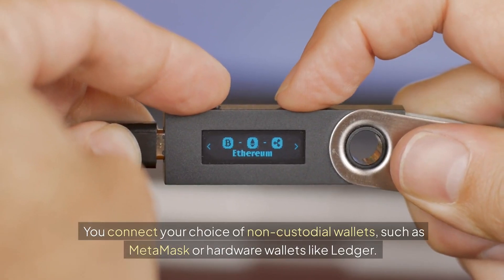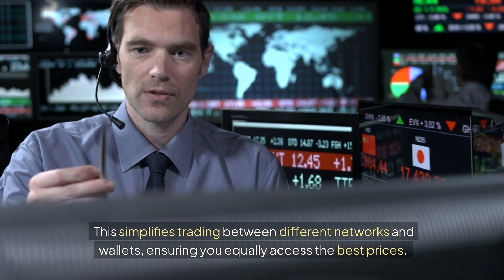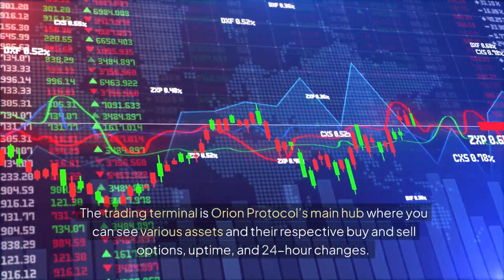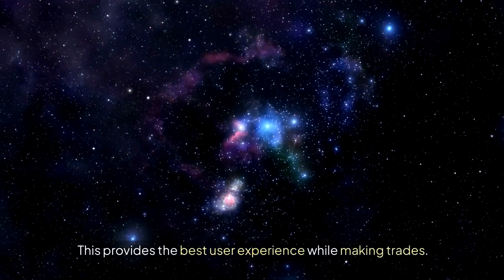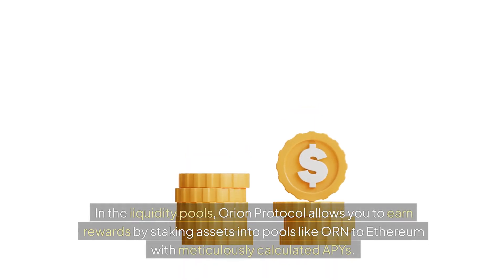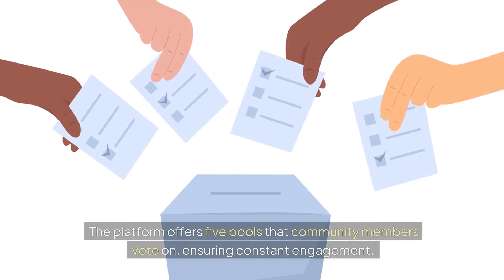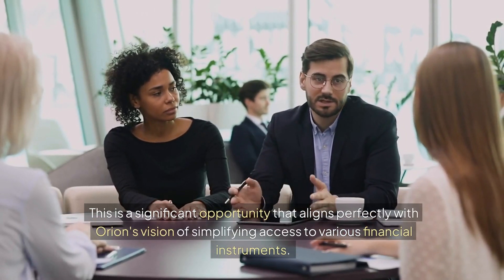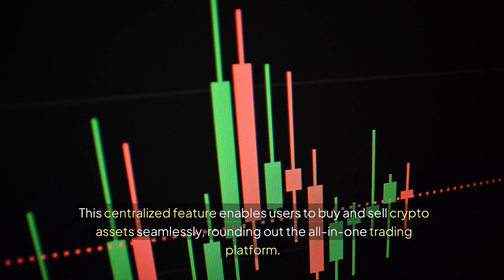Discover Orion Protocol's Game-Changing Features! ORN Set to Skyrocket!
Discover Orion Protocol's game-changing features in the Orion crypto market! Orion Protocol allows you to trade seamlessly without KYC, access both decentralized and centralized exchanges, and retain full control over your assets. With Orion Protocol, the user-friendly terminal allows for easy navigation, connecting non-custodial wallets like MetaMask and hardware wallets. Seamless network integration supports Ethereum, Binance Smart Chain, and soon Phantom. Choose which cryptocurrency to pay transaction fees with, benefit from lower costs, and better price positioning with Orion Protocol's intuitive layout. Utilize the Orion trading terminal for various assets, buy and sell options, and limit orders. Effortlessly switch between networks and place orders. Orion Protocol's Orion Bridge lets you swap between networks, saving time and fees. Participate in Orion governance staking for significant benefits and rewards. Earn rewards in Orion liquidity pools by staking assets and reinvesting earned ORN for compounded interest. Access exclusive sales for new projects through Orion's IDO tab. Orion Protocol offers essential metrics, integrates businesses, and provides a fiat on-ramp via Moonpay. Explore Orion Protocol's features for low fees, seamless swaps, and staking incentives, positioning itself as a frontrunner in the Orion constellation of the crypto space. Skyrocket your trading experience with the Orion token and make the most of what Orion Protocol has to offer. Just like the Orion stars, shine bright in your trading journey! Dive deep into the Orion Nebula of opportunities with Orion Protocol. From Orion mythology to the Orion space mission, Orion Protocol bridges the gap in the vast Orion astrological sign known as the crypto world. Whether you're a hunter like Orion the hunter, aiming for Orion star clusters, or navigating the Orion celestial navigation, Orion Protocol is your trusted Orion spacecraft in the crypto galaxy. Engage with the deep sky of Orion Protocol, mirroring the distant Orion belt's strategic benefits. Explore now!